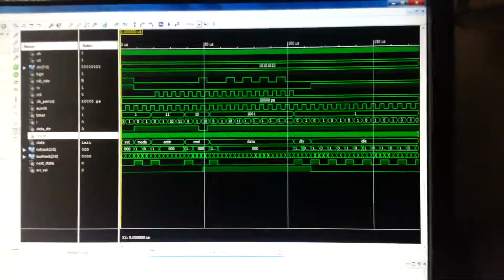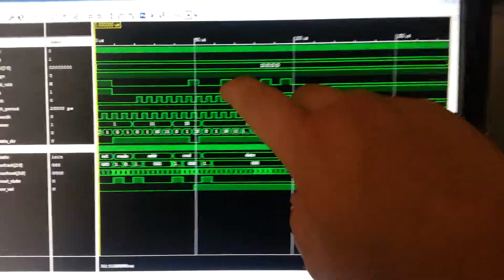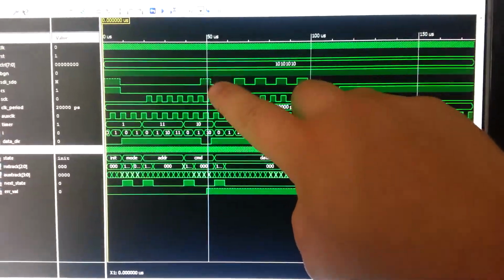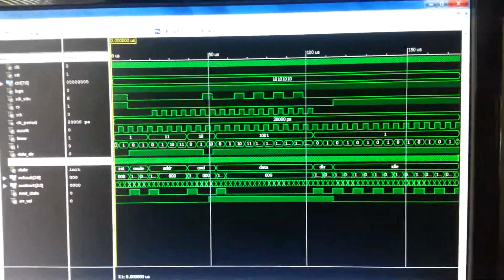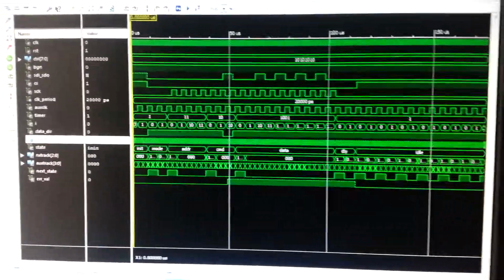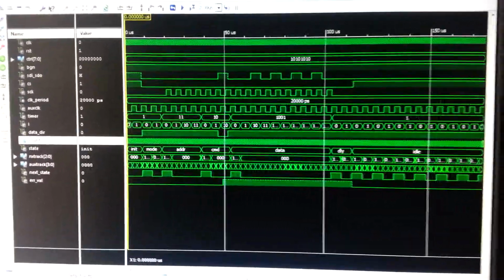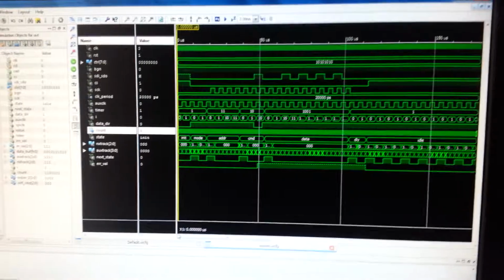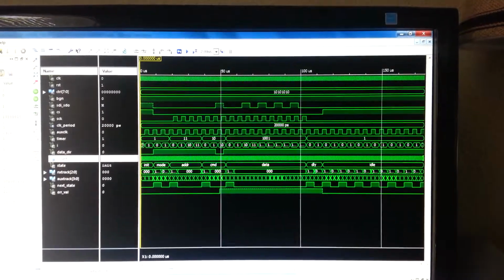Digital pot controlled by FPGA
FPGA controlled digital potentiometer via spi interface controlling LCD contrast.